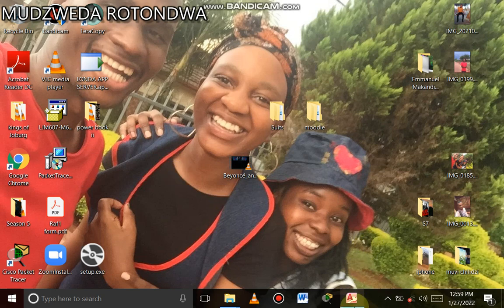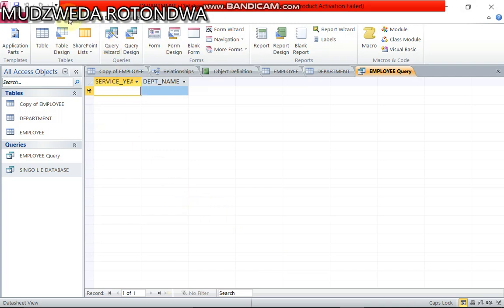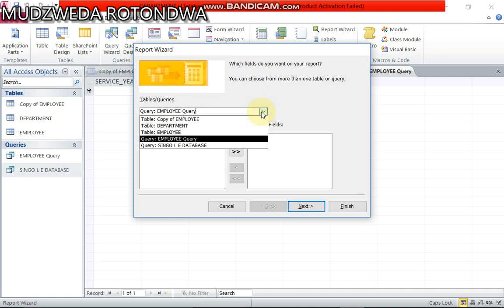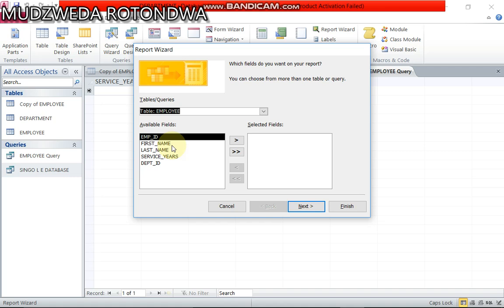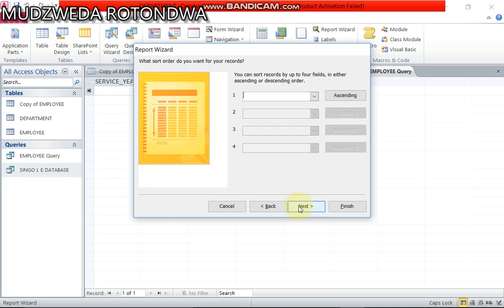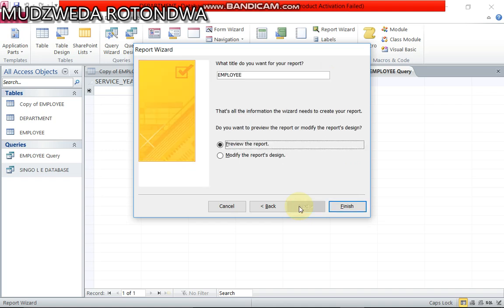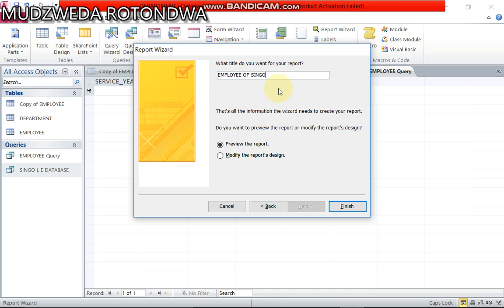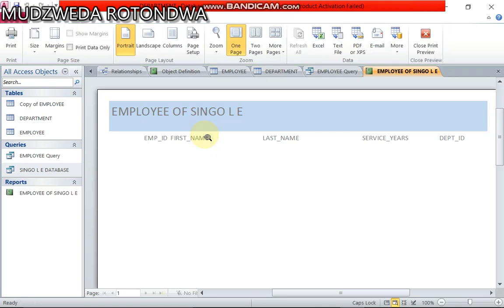HOW TO CREATE A REPORT WIZARD ON MICROSOFT ACCESS 2010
it's a continuation of previous video, dealing with creating a report on Microsoft Access 2010. in this video am treating 2021 final question paper of principle of computer programming level 3